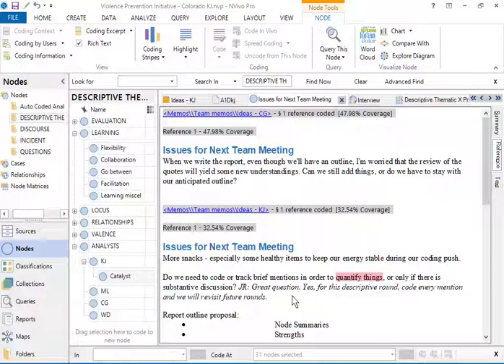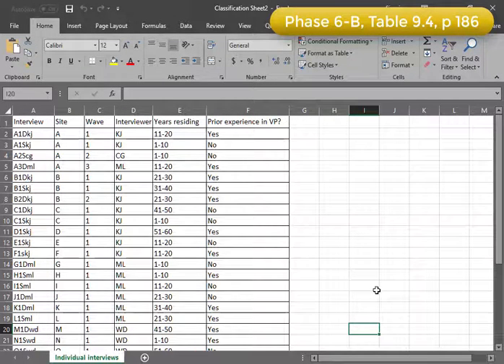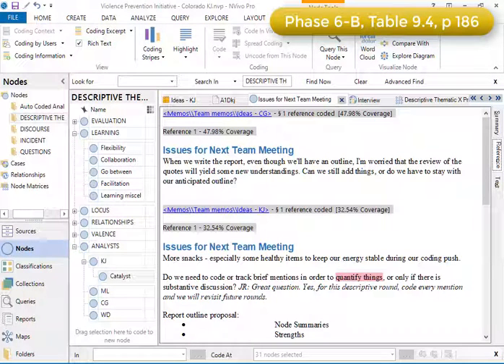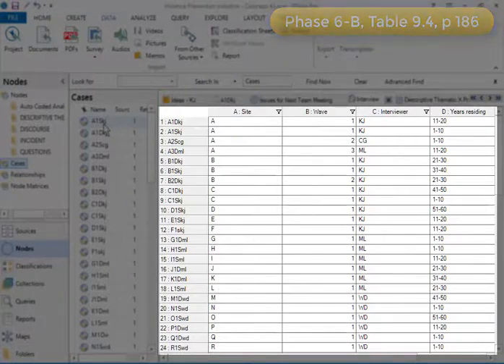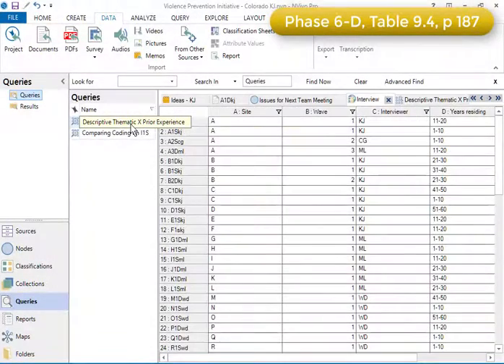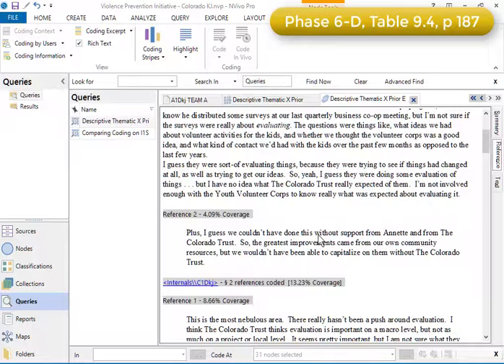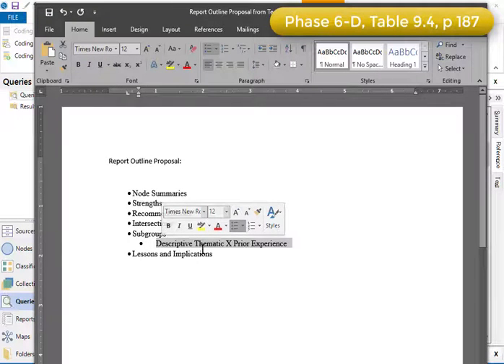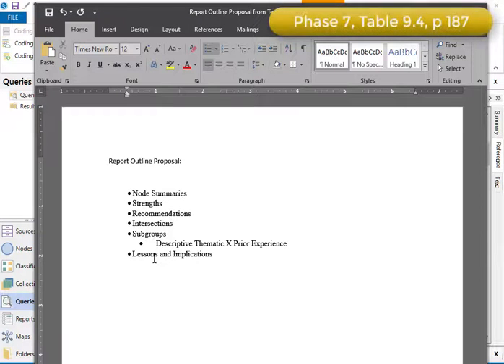Using NVivo for a programme evaluation, part 5 | Qualitative Data Analysis Services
Online tutorial of using Nvivo to undertake a programme evaluation: part 5/9